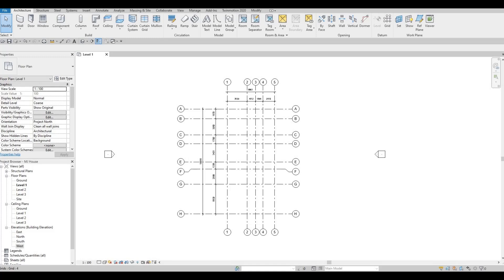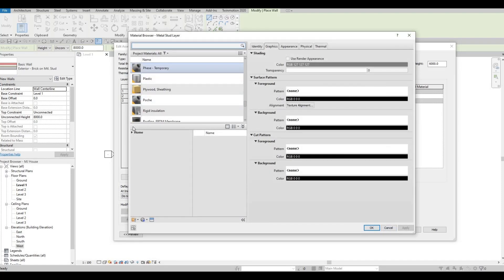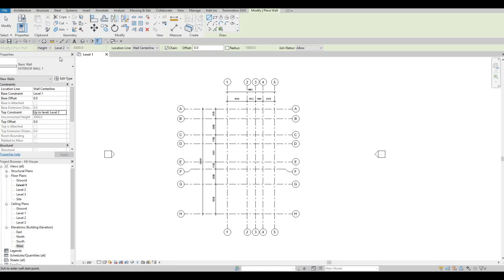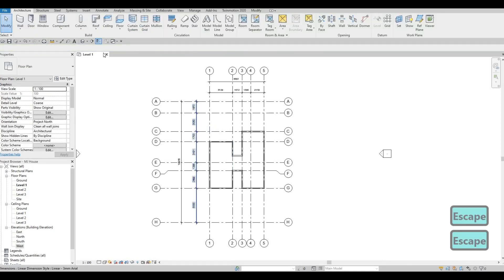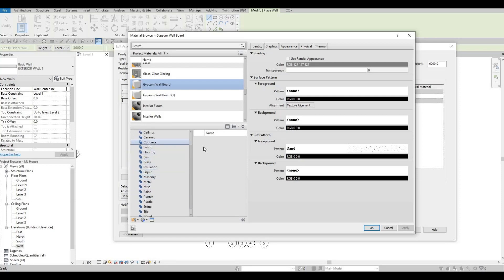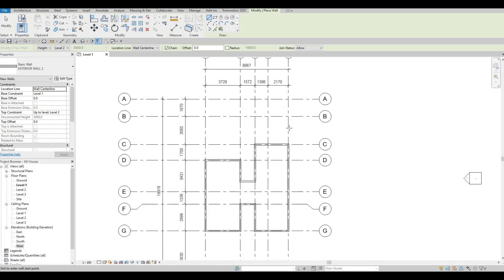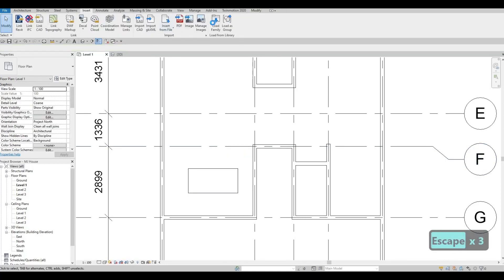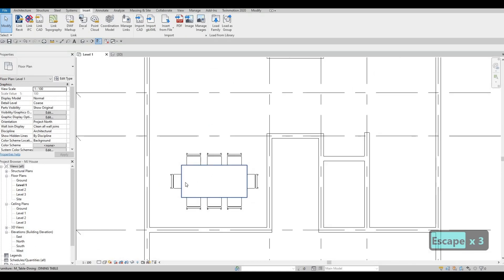MJ House | Part 2 | Complete Step By Step Project | Revit and Twinmotion Tutorial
MJ House Part 2